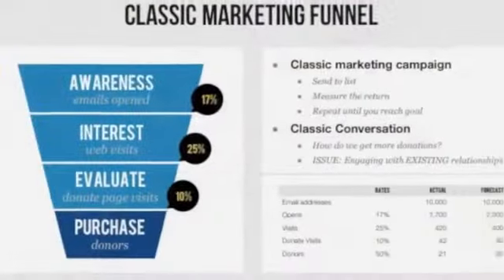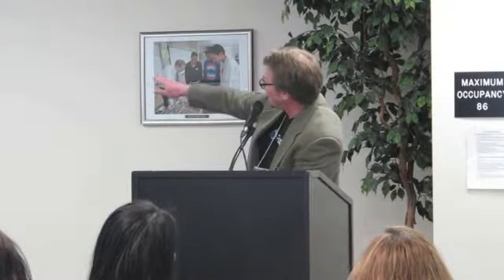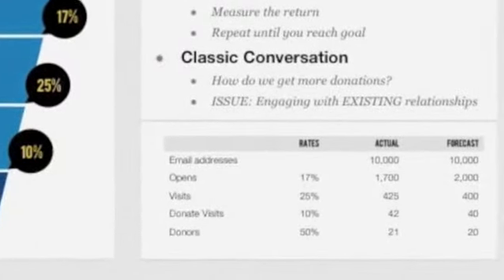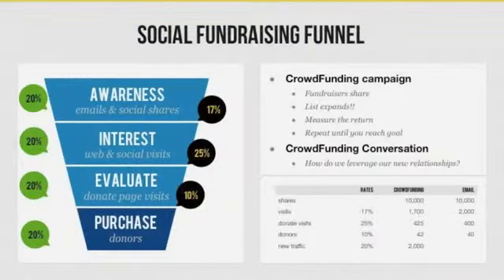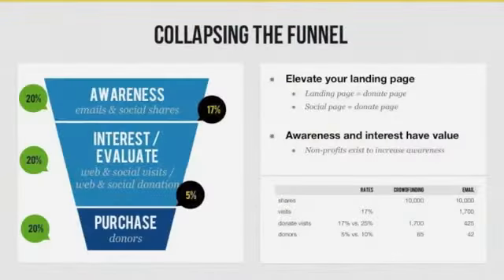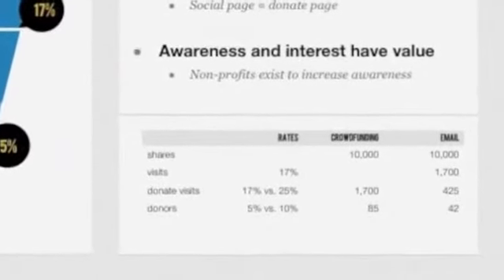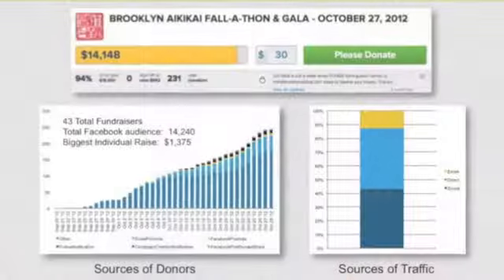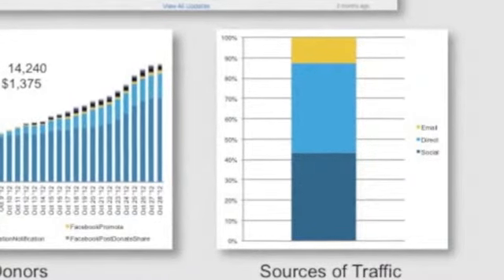Hands on Tech Silicon Valley